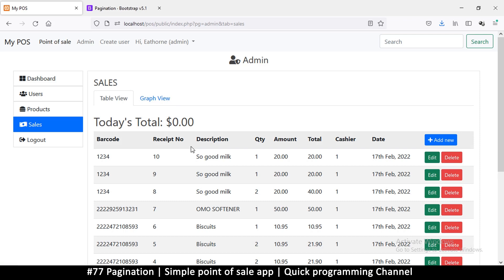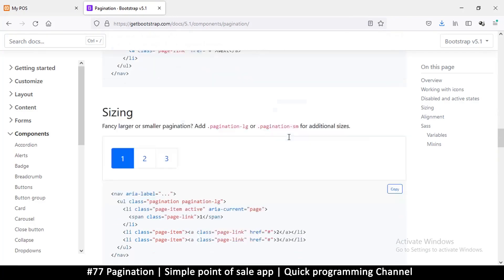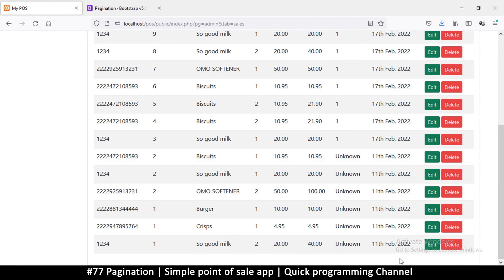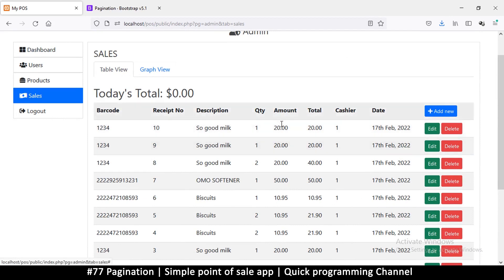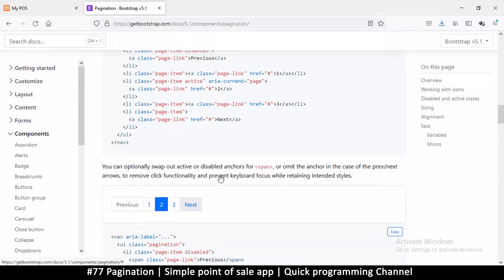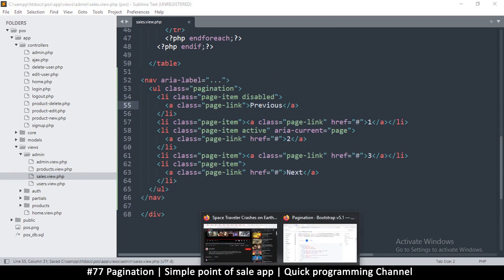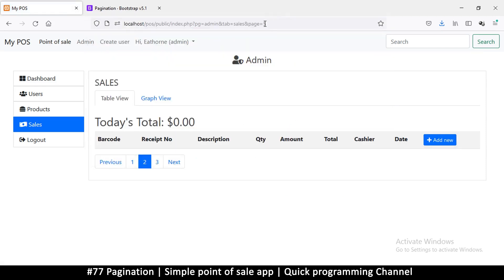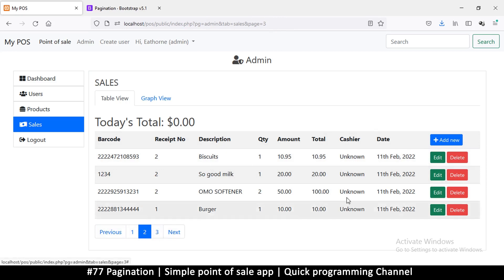#77 Pagination | Simple point of sale app in php & javascript | Quick programming tutorial